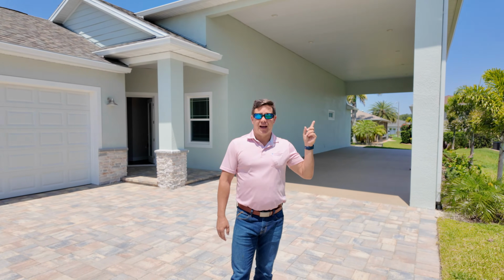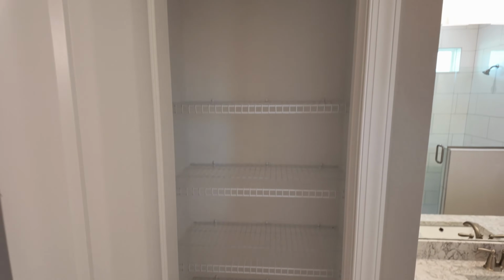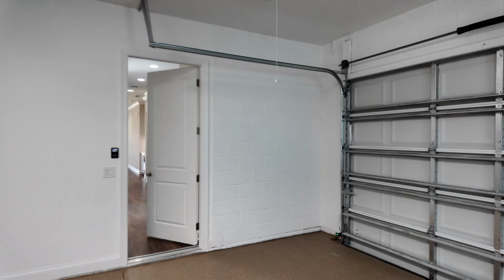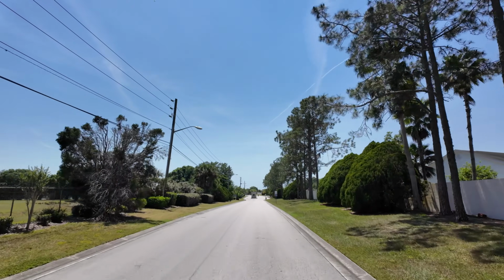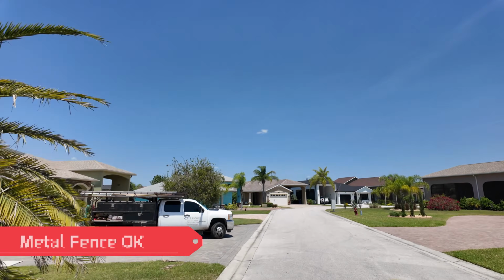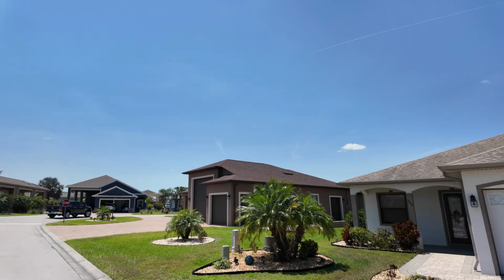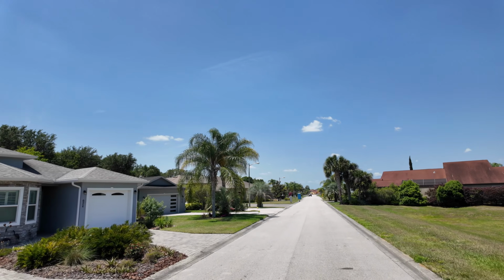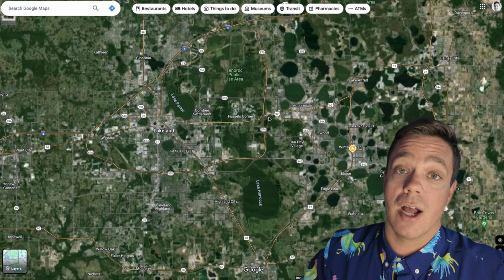Is this the best 55+ RV BAY Homes community in Central Florida? [Mt Olive Shores North] BEAUTIFUL!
Mt Olive Shores North is an exclusive gated community for the RV/coach lover! every single lot here is either a parking pad for an RV, a small home with parking for an RV, or a home with an RV port or garage. The active 55+ community has an event calendar that will keep you very busy! The community has two clubhouses each with a pool. There are 6 tennis/pickleball courts to get your exercise in, and there is no shortage of knowledge on great places to go in your RV or Coach to see the country!
When you are ready to take off, just unplug and go, traveling with piece of mind that your home and belongings are secure behind the gated entry of Mt Olive Shores North!

If you are thinking about making the move to the Lakeland FL area, give me a call or shoot me a text, I've lived here for most of my life and love sharing what I know with you!